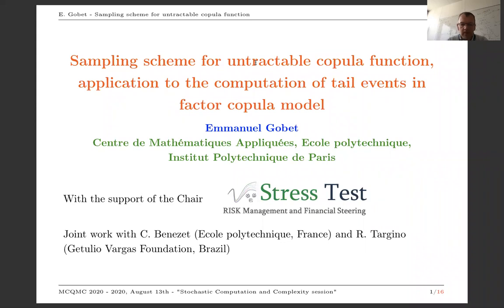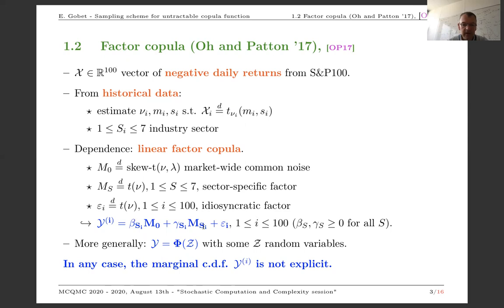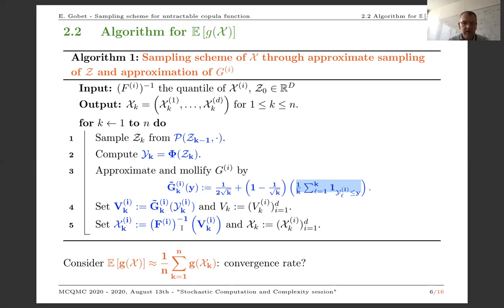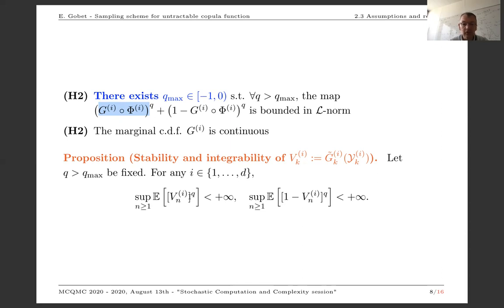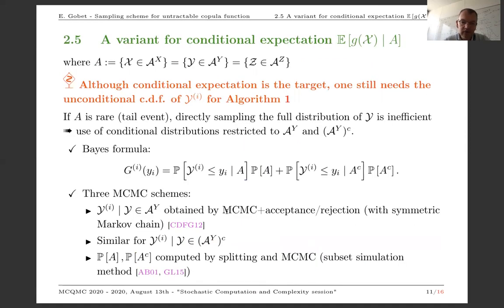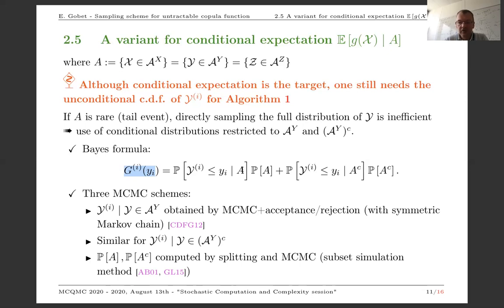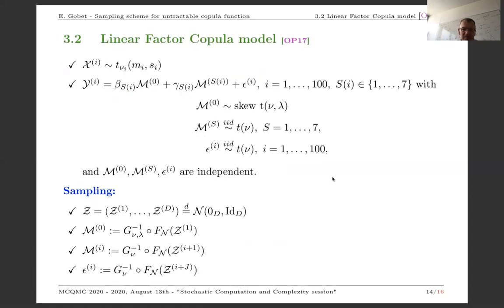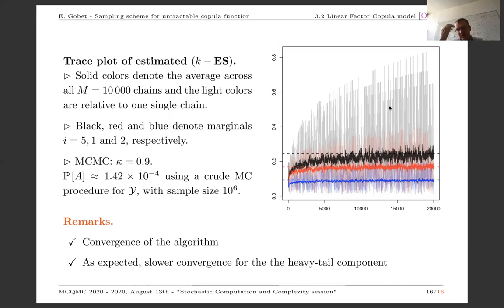Emmanuel Gobet – Sampling scheme for intractable copula function, application to the computation ...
This talk is part of MCQMC 2020, the 14th International Conference in Monte Carlo & Quasi-Monte Carlo Methods in Scientific Computing.

It is part of the minisymposium "Stochastic Computation and Complexity".